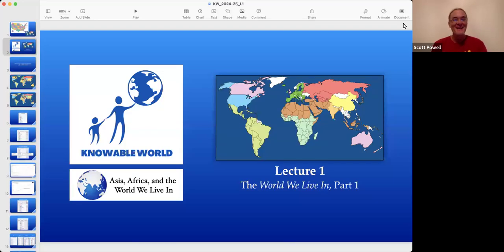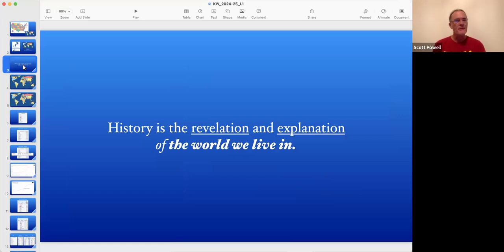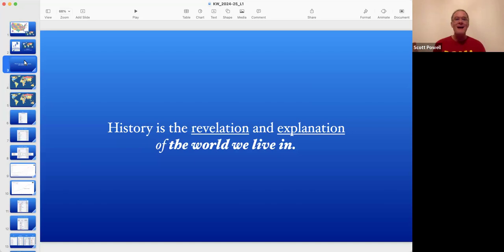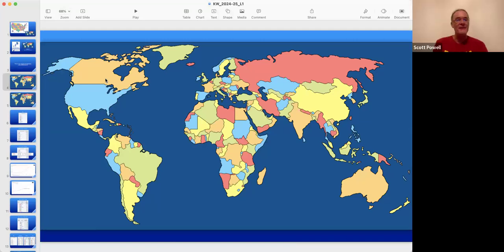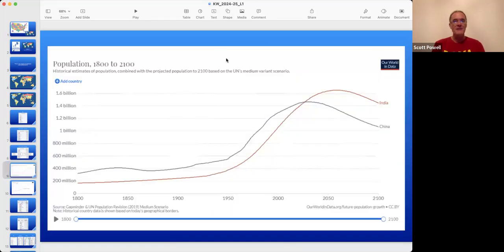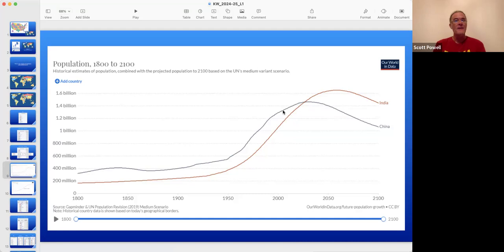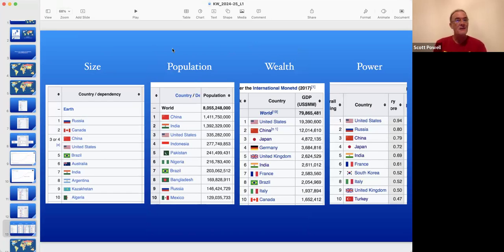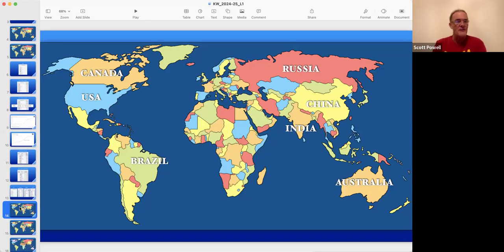Is your homeschool history program giving your kids the WORLD?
This is a recording of the first live class of the 2024-25 school year (elementary level). This year's theme is Asia, Africa, and the World We Live In.

At Knowable World, history is NOT the study of the past. Hear Mr. Powell explain what history really is and why it's so important to study!